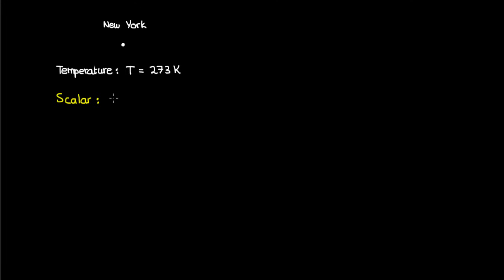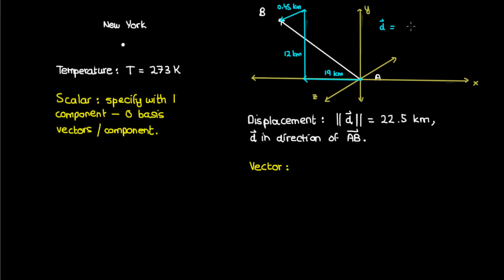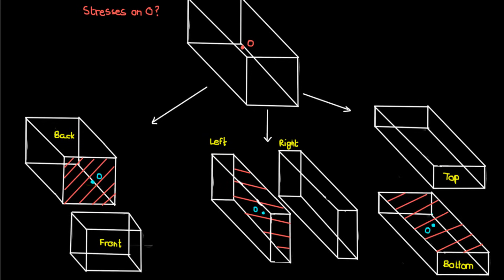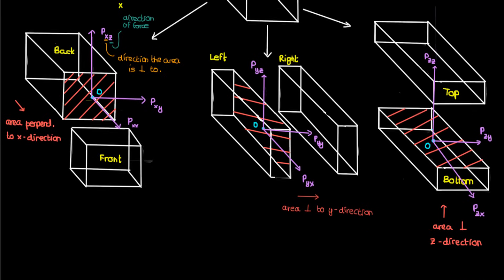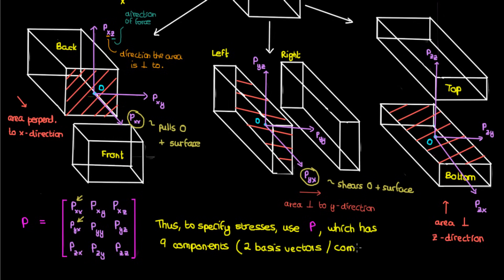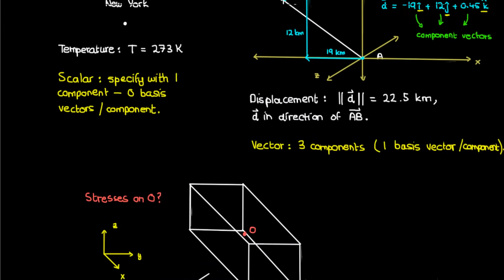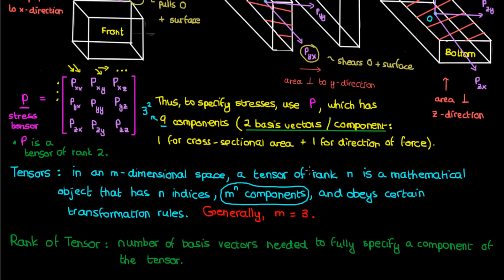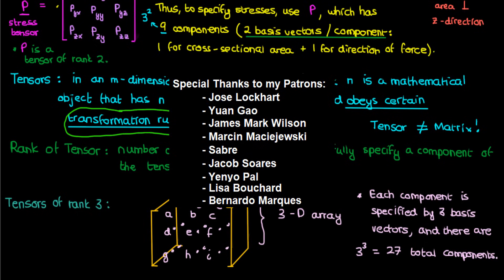Introduction to Tensors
My tensor series is finally here! In this video, I introduce the concept of tensors. I begin by talking about scalars, then vectors, then rank-2 tensors (whose explanation takes up the bulk of the video since these are probably the most difficult to understand out of the three).

I then move on to define tensors (without specifying their transformation properties), after which I conclude the video with a short discussion on rank-3 tensors, which may be represented by 3-D matrices/arrays.

Pre-requisites: You basically need to know what vectors, scalars, and matrices are. Nothing much more to it. A 1st-year Physics + Linear Algebra course should be enough.

- Jose Lockhart
- Yuan Gao
- James Mark Wilson
- Marcin Maciejewski
- Sabre
- Jacob Soares
- Yenyo Pal
- Lisa Bouchard
- Bernardo Marques